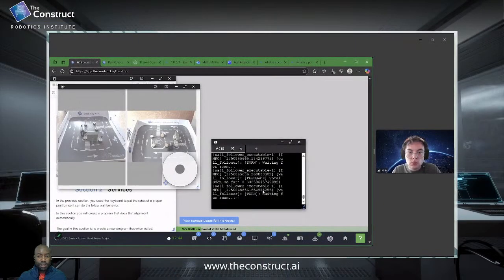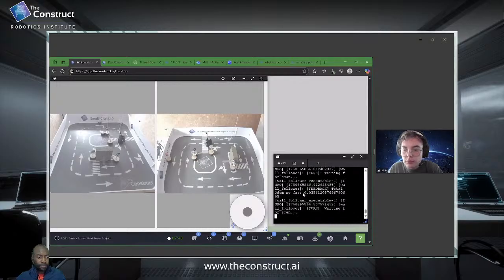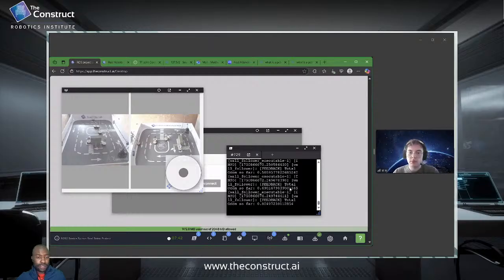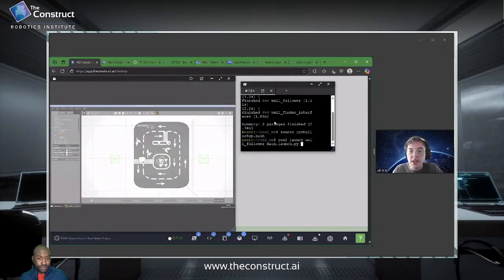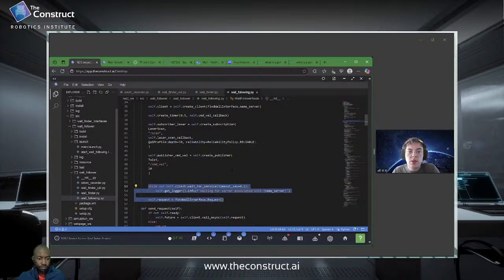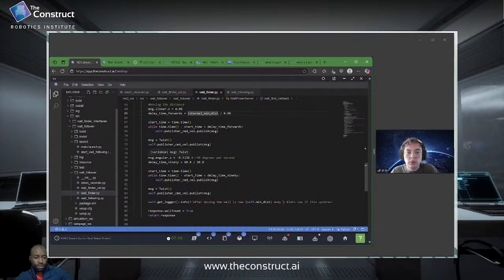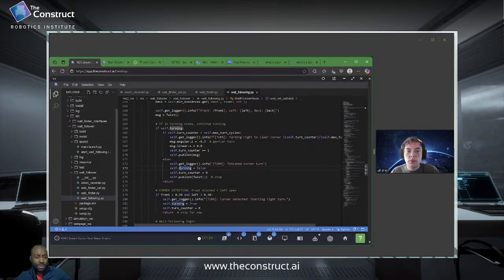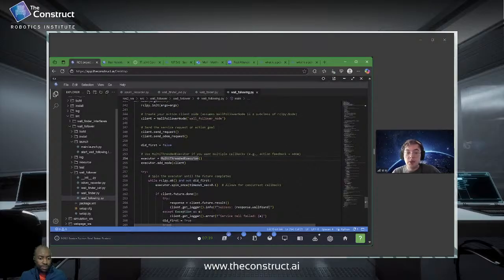Matthew Martin ROS2 Basics in 5 Days Presentation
Matthew Martin will do a presentation of his ROS project built during his completion of the ROS Basics Python course. In this presentation,  Matthew Martin will show how he made a Turtlebot 3 robot perform a straight line following behavior as well as execute a service that commands the robot to move along the walls of the lab, recording the odometry with action server.